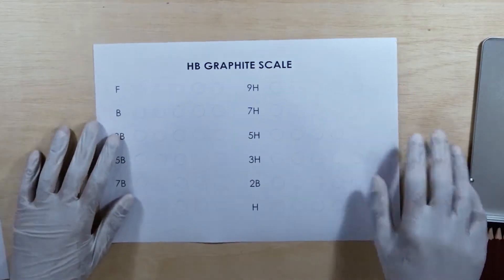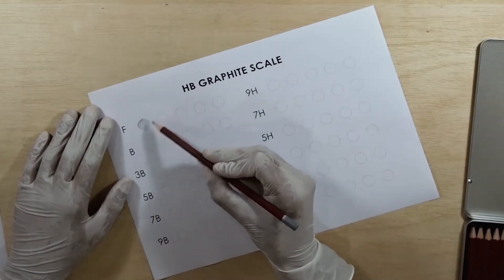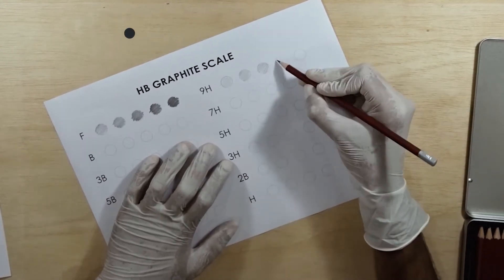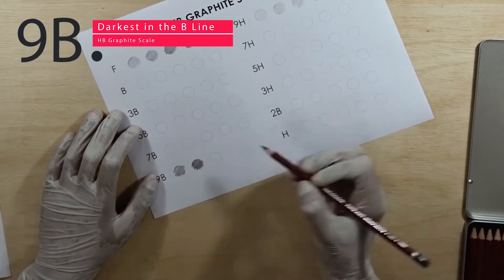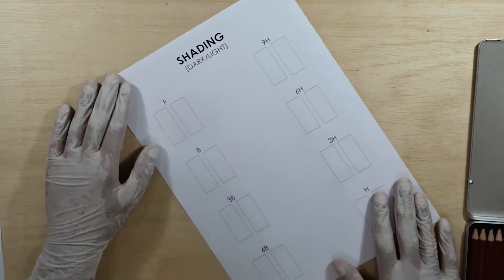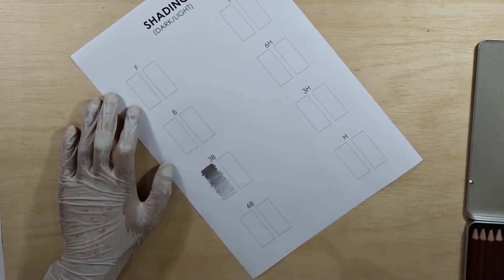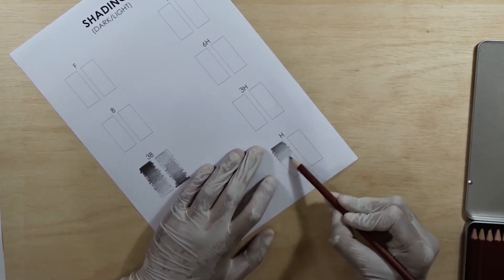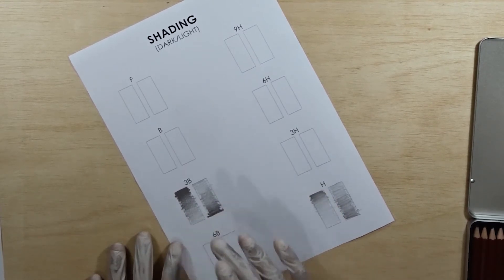Shading/Gradation (Hands-on)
In this video, we will explore Pencil Gradation technique to make you shade smoother in your drawings. Understand the pencil/shading gradation in a more explanatory way like never before.

Documents used in the Video
1. HB Graphite Scale

2. Shading (Dark-Light)